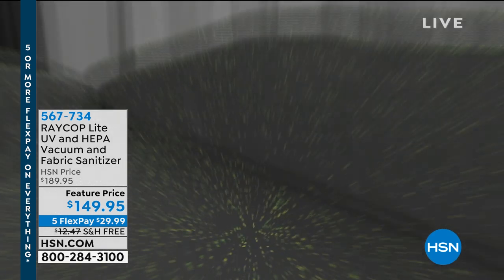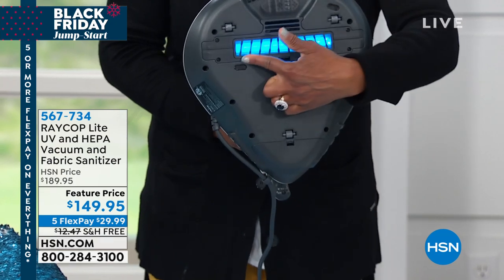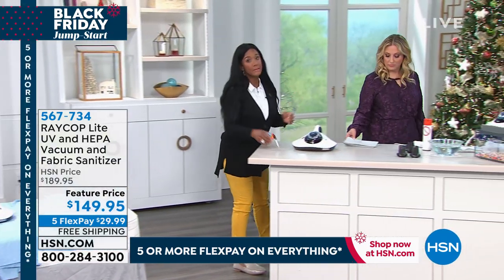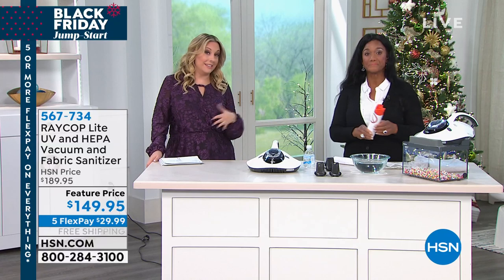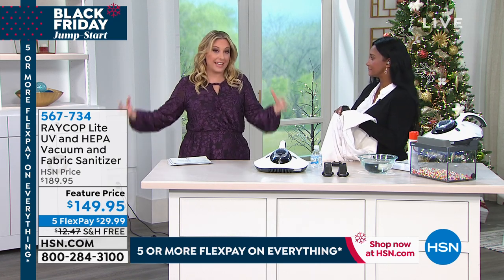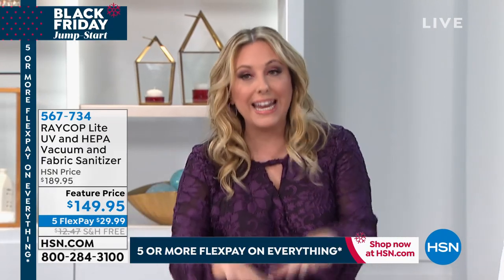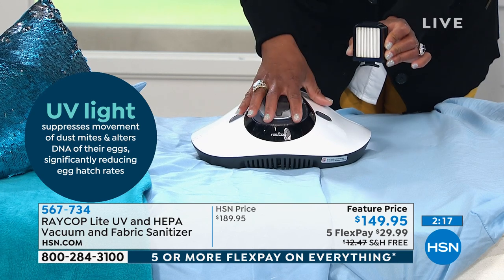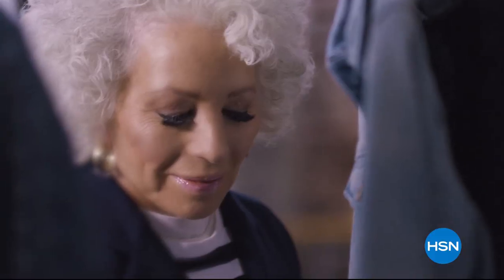RAYCOP Lite UV and HEPA Vacuum and Fabric Sanitizer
Don't just clean your bedding and fabric surfaces, sanitize them with RAYCOP Lite. UV light deactivates the DNA in dust mites and bacteria, effectively eliminating them. Powerful suction and dual filters trap large particles and fine dust as small as 0.3 microns, and pulsating pads gently but effectively clean fabric surfaces. RAYCOP goes beyond ordinary vacuums ... it sanitizes your fabrics for the ultimate clean.

    RAYCOP Lite vacuum
    User guide